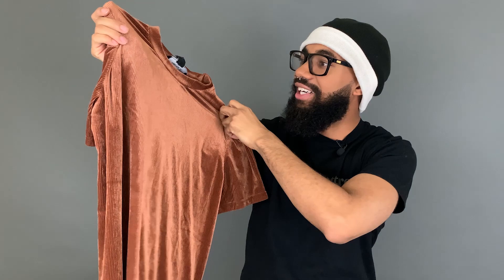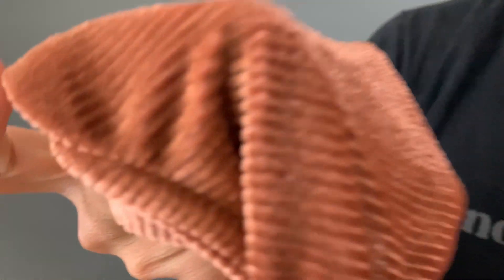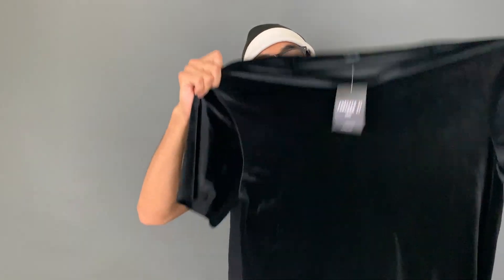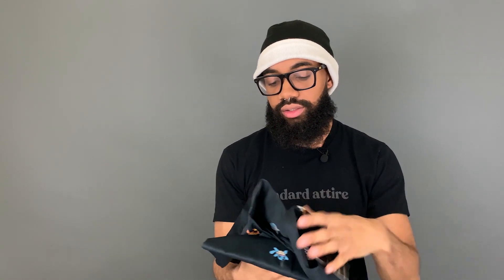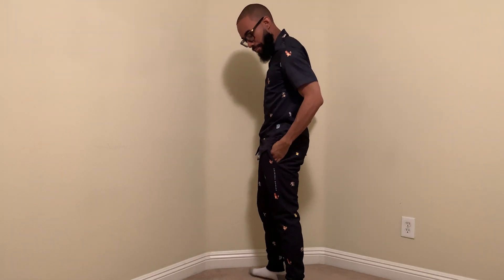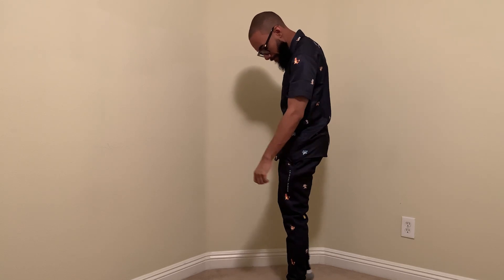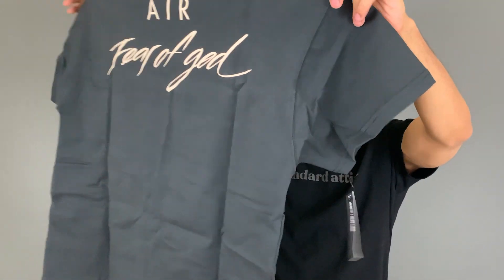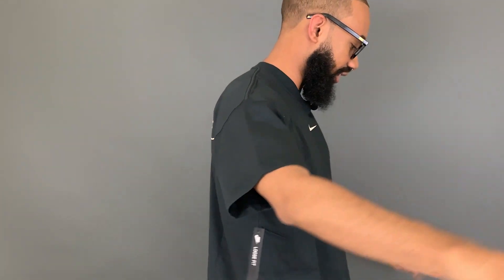200 Sub Giveaway results + Small Clothing Haul feat. Fear of God,Travis Scott, Culture Kings...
Id like to thank you guys for rocking with me as hard as  you guys do. Made it to 200 and don't even have 30 vids up yet. There's more to come from me.